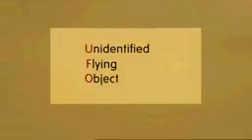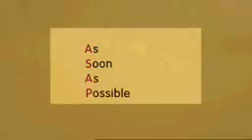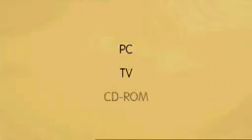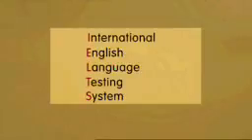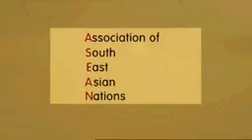se ep09 bb